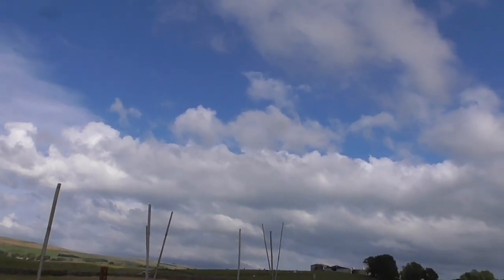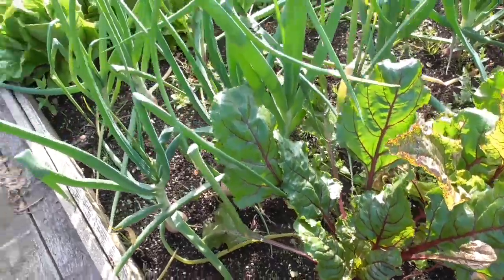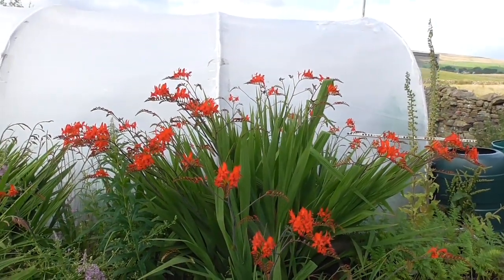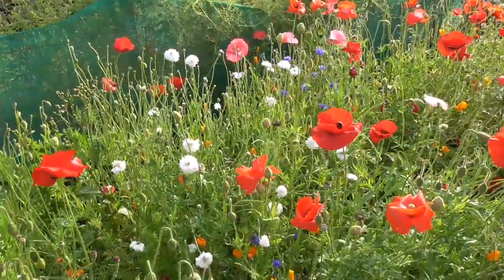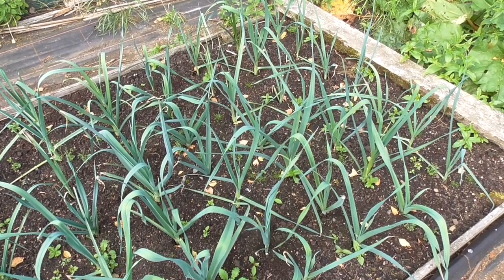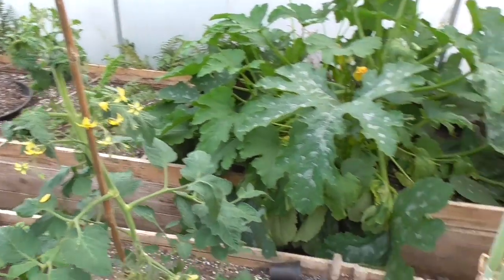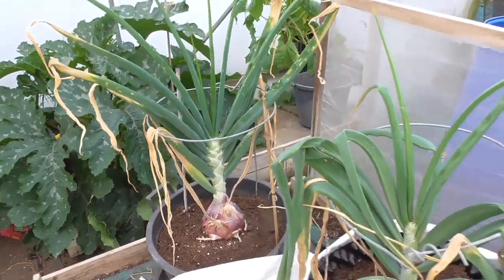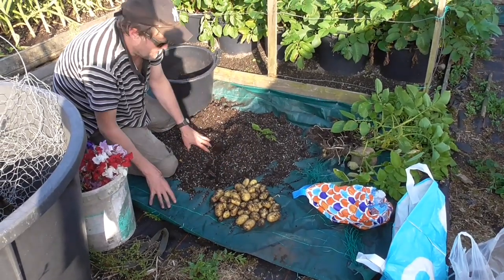Allotment Diary : Late July Veg Plot & Polytunnel Update.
A look at the veg growing progress on a hot and humid Summer evening with a potato harvest and a look at the wild flower bed.